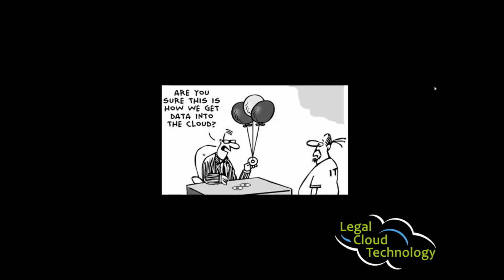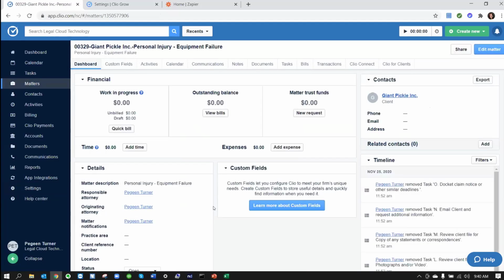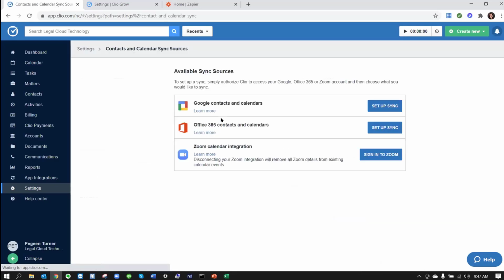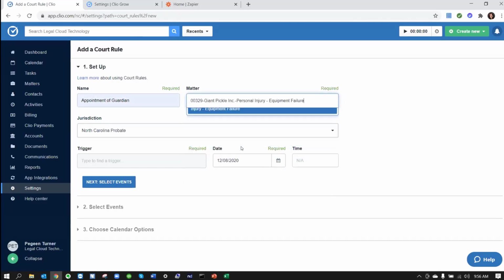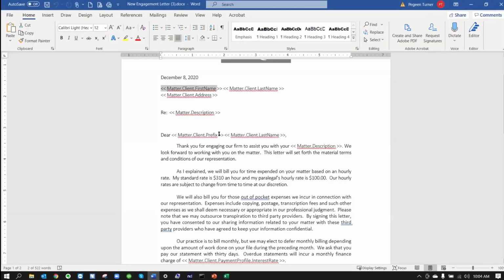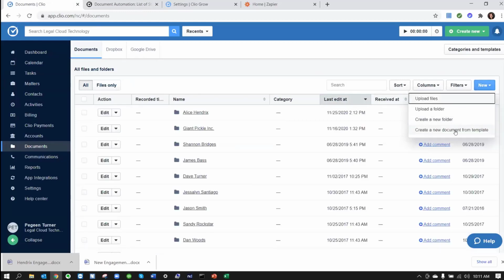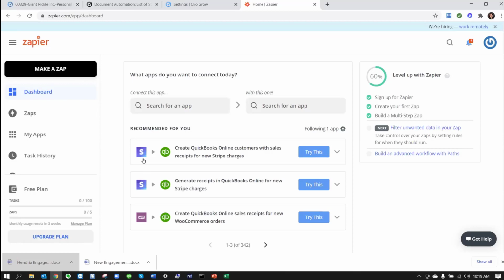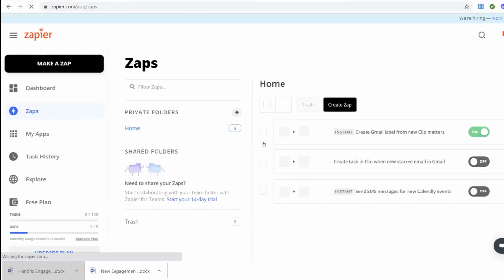Automations to Zapier - Getting More from Clio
Many small and mid-sized law firms have moved their practices to Clio, the largest cloud-based practice management system on the market today. While more and more firms are using Clio, many are not maximizing their usage and still only using small part of what Clio has to offer. Join our session to learn some specific automations including task management, calendaring (including Court Rules) and an introduction to Zapier to connect external applications to Clio.